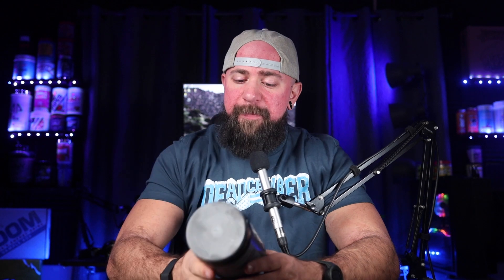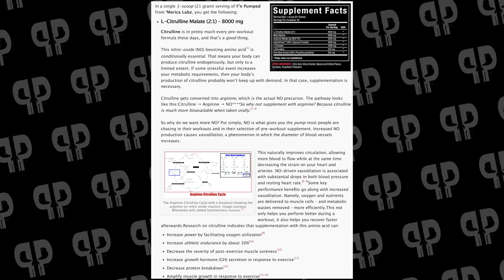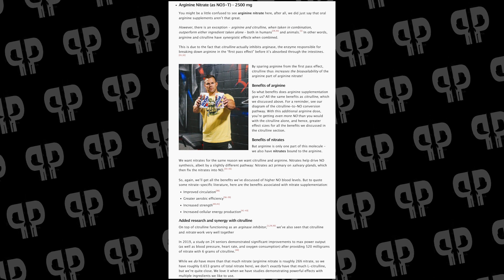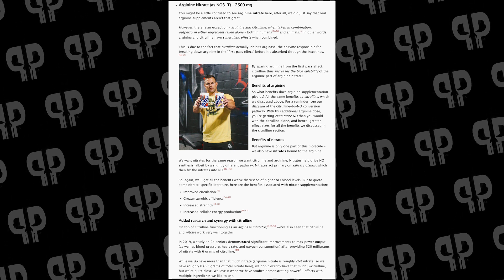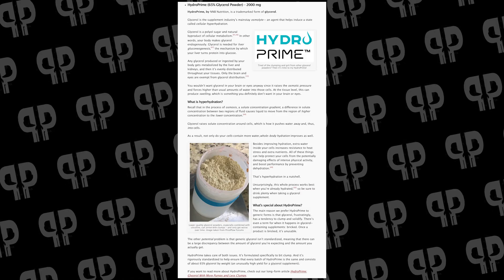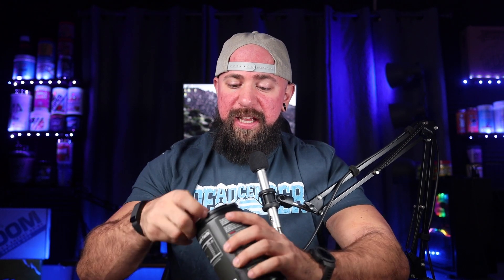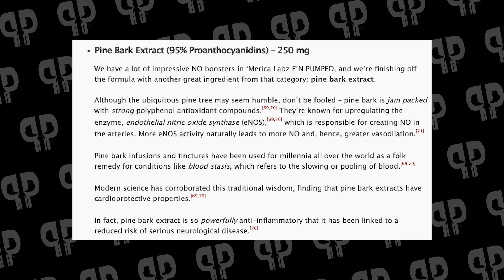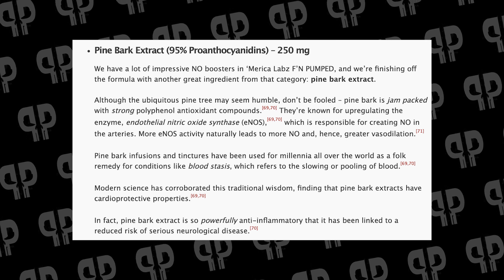Get F'N PUMP'D: 'Merica Labz Stim-Free Pre-Workout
Bring in the 2023 New Year with massive pumps and patriotic glory. 'Merica Labz F'n Pump'd is a new stimulant-free pre-workout driven by L-citrulline, beta-alanine, and arginine nitrate that'll rip your wife-beater right off.

INGREDIENTS:
- L-Citrulline Malate (2:1) – 8000 mg
- Beta-Alanine – 3200 mg
- Arginine Nitrate (as NO3-T) – 2500 mg
- HydroPrime (65% Glycerol Powder) – 2000 mg
- L-Tyrosine – 1000 mg
- L-Norvaline – 250 mg
- Pine Bark Extract (95% Proanthocyanidins) – 250 mg